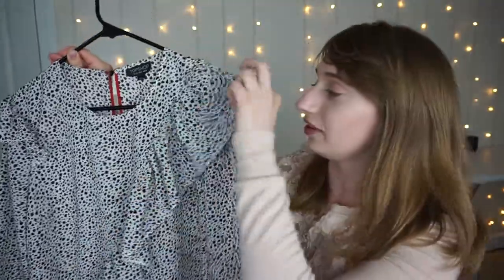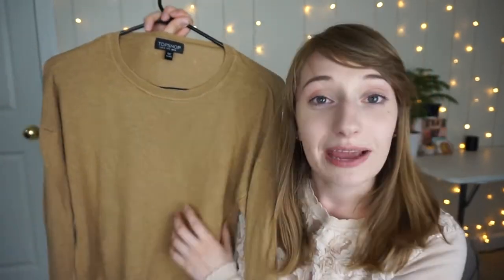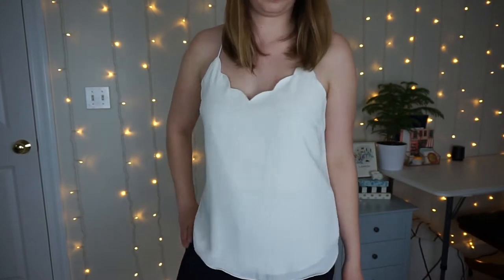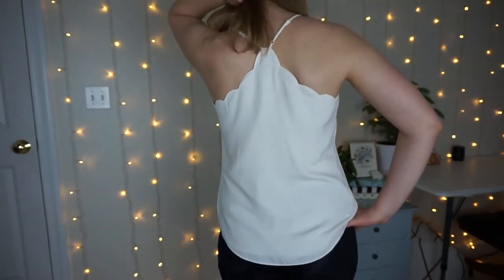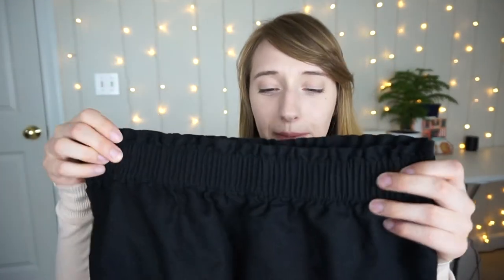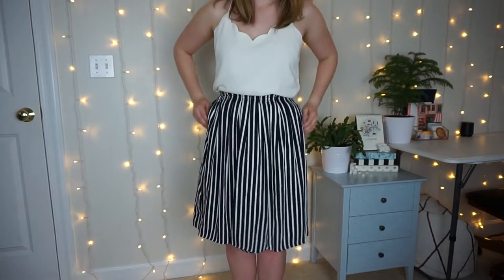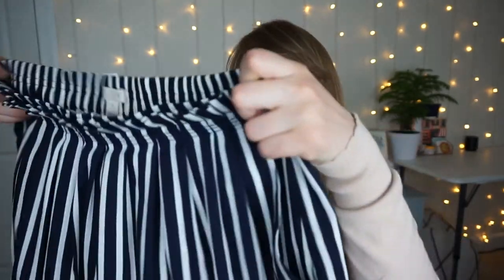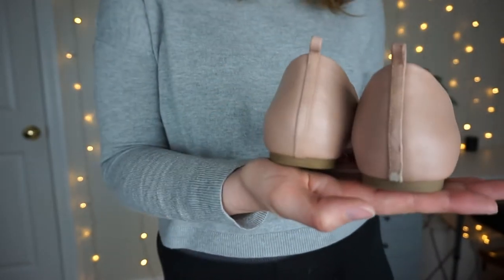Spring Wardrobe Update | A Kathy Moment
TOPS
Philosophy
Topshop Ruffle Blouse
Topshop Camel Sweater

J Crew Factory Ear Jackets

WHAT I'M WEARING
Sweater: Darling London